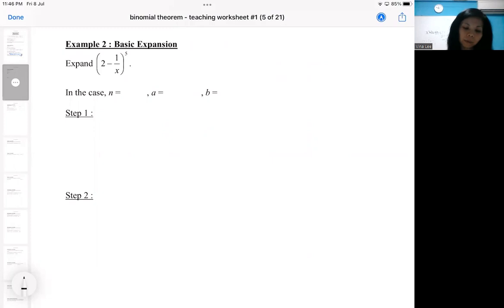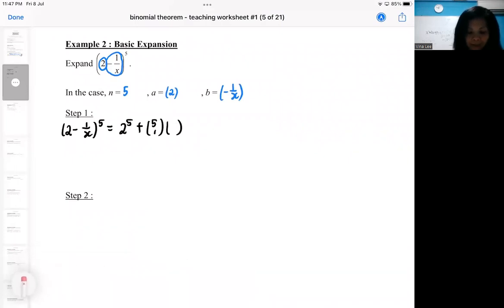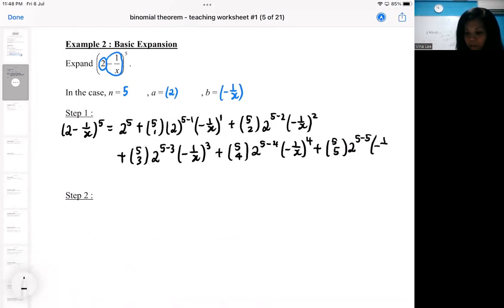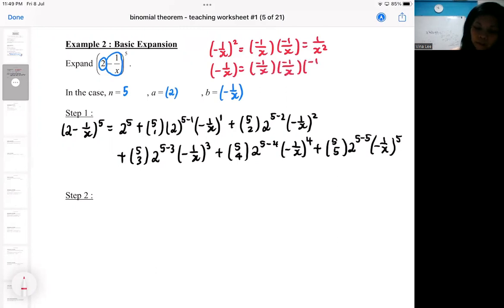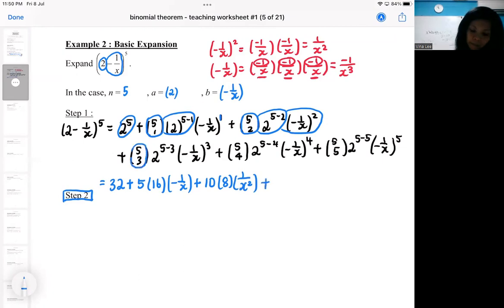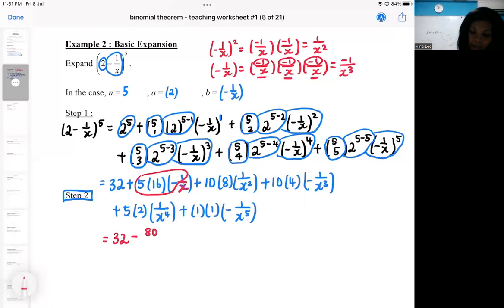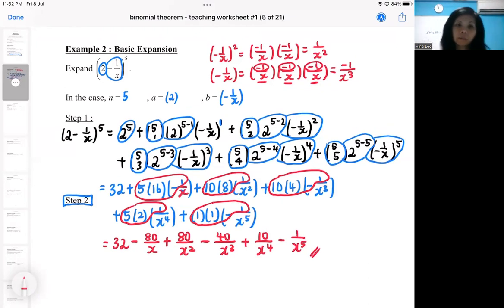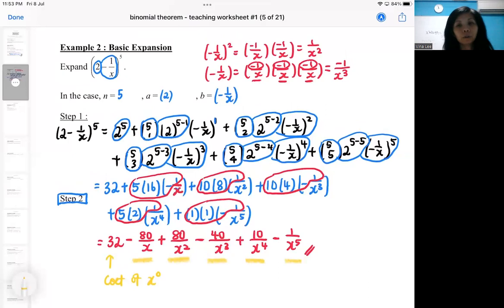binomial tw#1 example 2